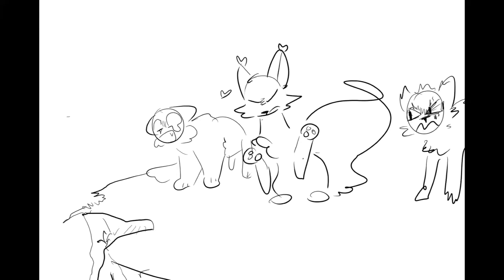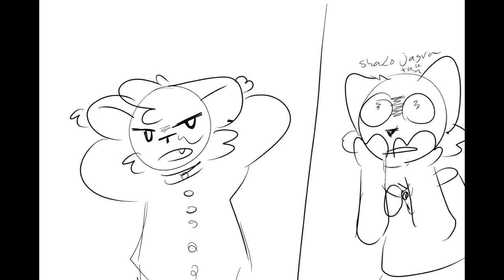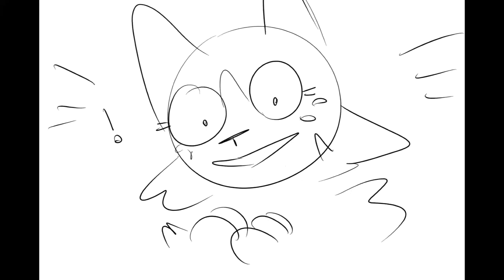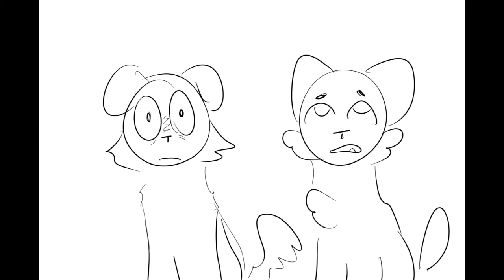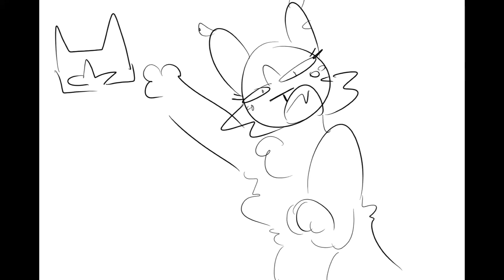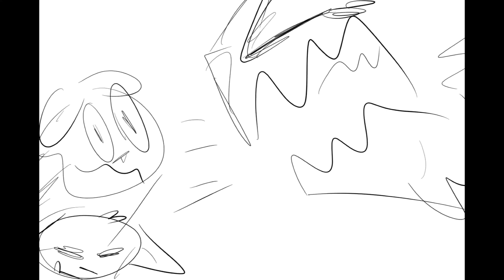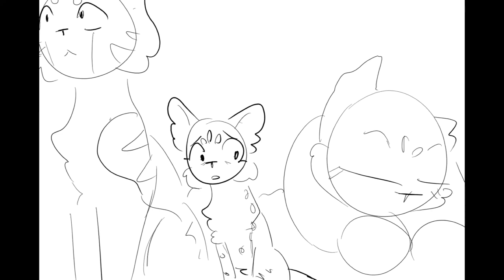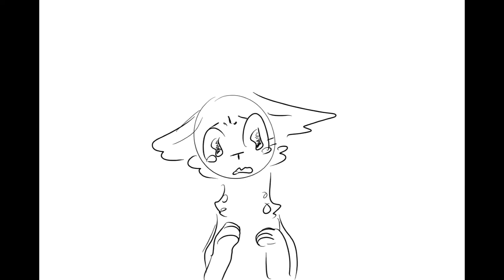vote featherstar 2019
its called ghost stories because RIP WHALESTAR